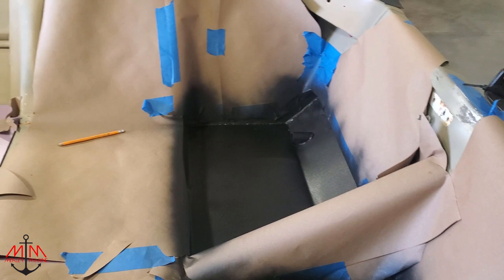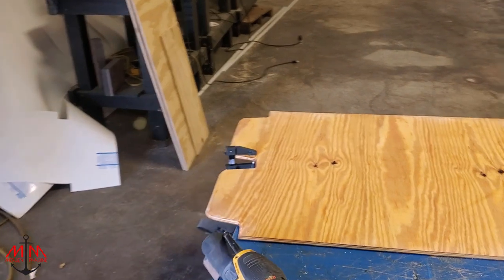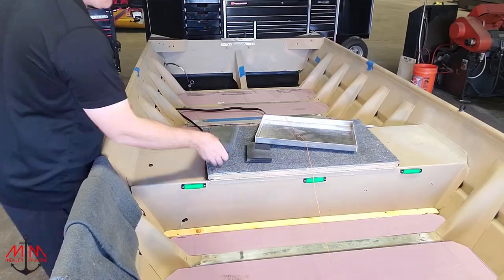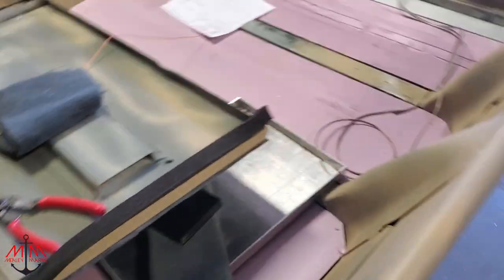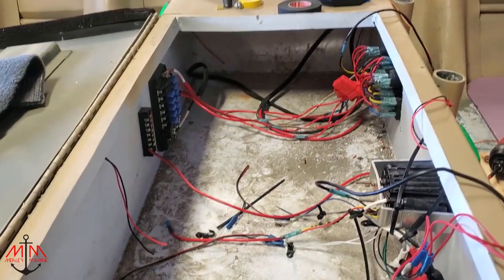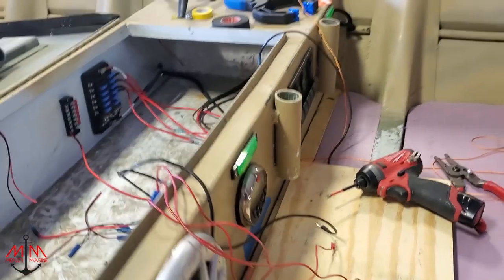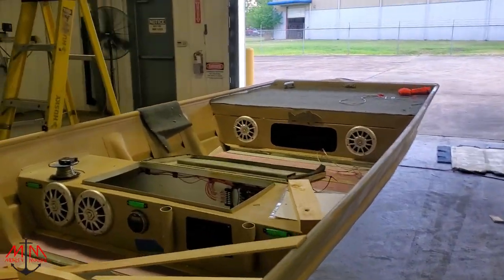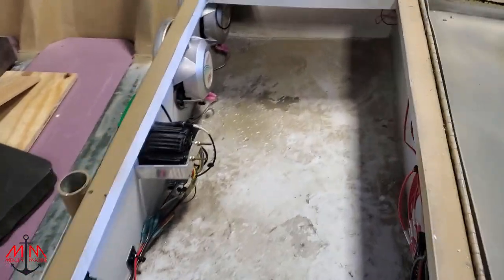JON BOAT TO BASS BOAT | DUCK BOAT CONVERSION | Part 4: Jon Boat Wiring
If you are looking to get your bass boat restored or just a fish finder installed and you're in the Houston area, check us out or shoot us an email at

In todays episode, we get to building the frame of our back deck and painting the back area. Sorry for the short video